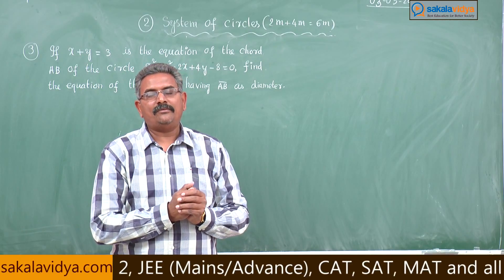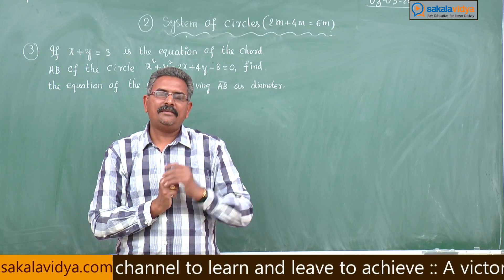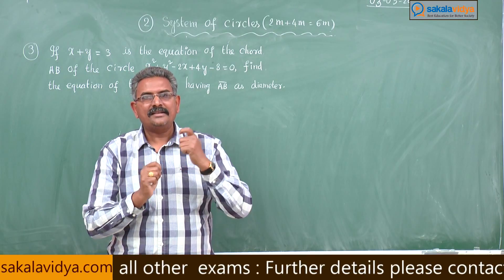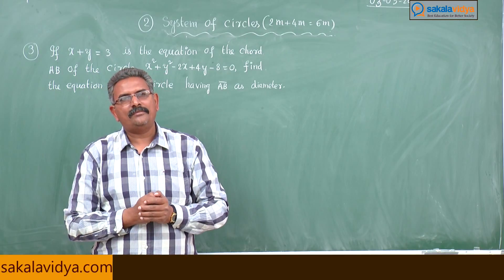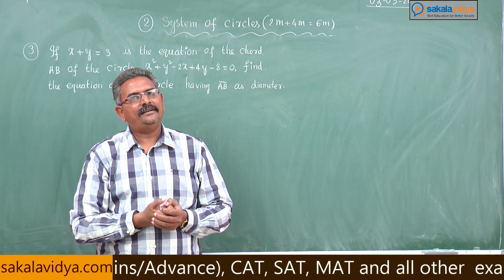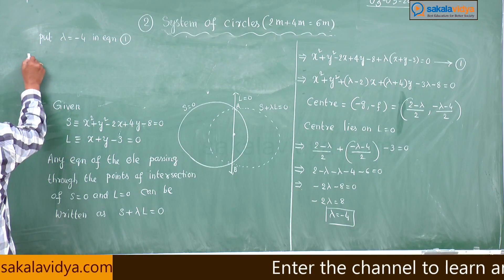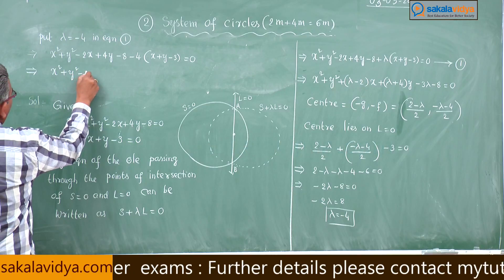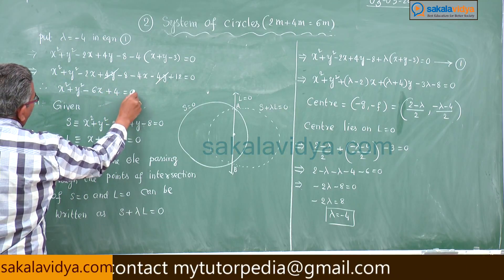How to score 100% marks in 24 hours in Intermediate|2B| System of Circles Part 6